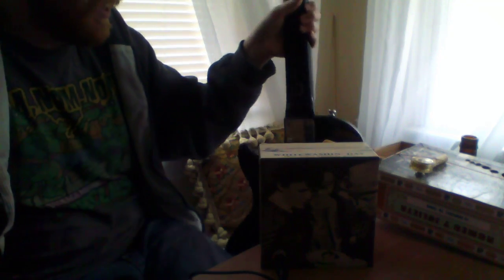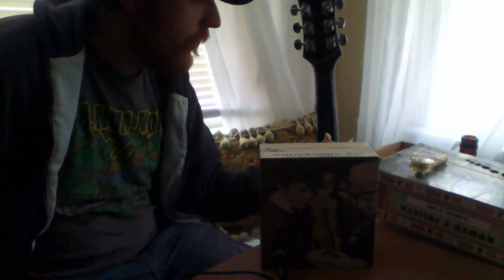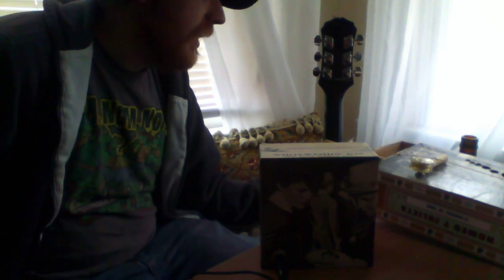Mark Twain Adventures of Tom Sawyer inspired cigar box amp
Customized cigar box amp using sheets from an old music book featuring images from the Tom Sawyer movie.

Plugs in to power on, no switch. No hole for speaker (hidden behind a thing layer of paper)

0.5watt amp for practice.